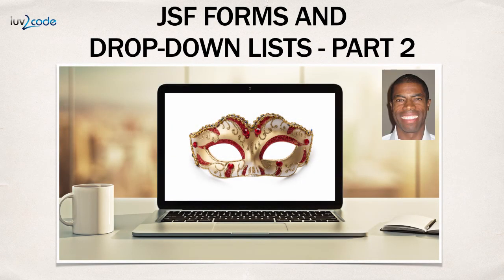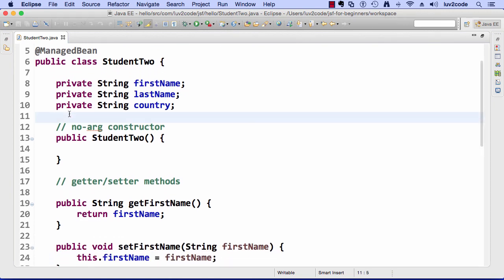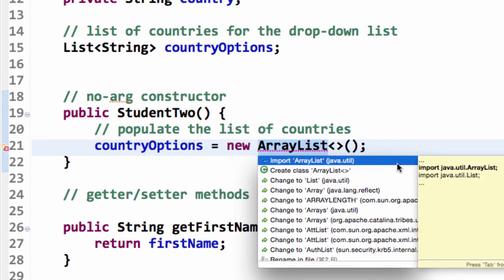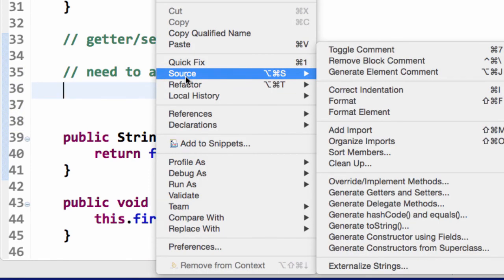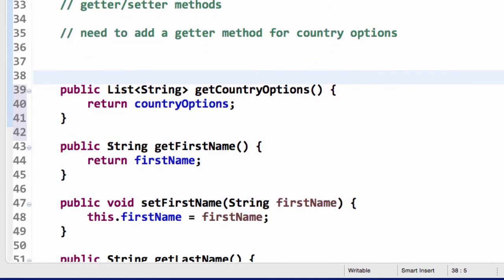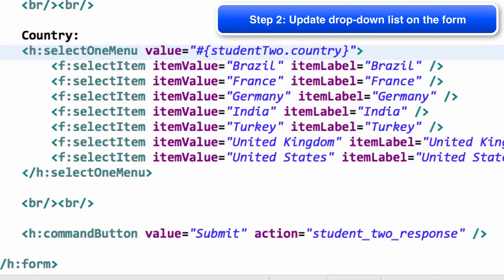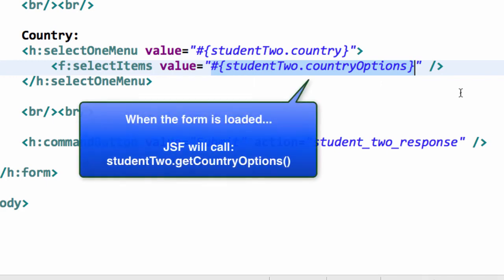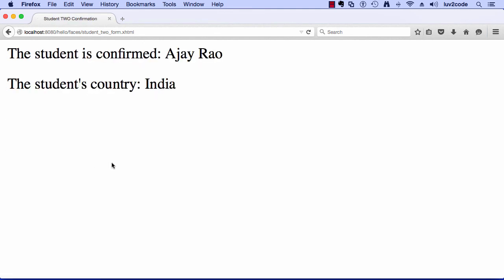JSF Tutorial #14 - Java Server Faces Tutorial (JSF 2.2) - JSF Forms and Drop-Down Lists - Part 2